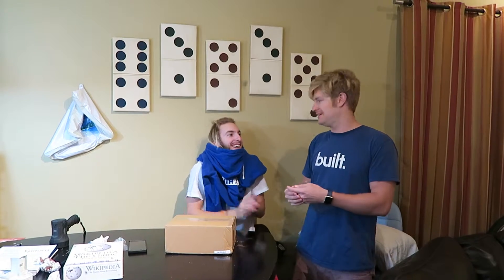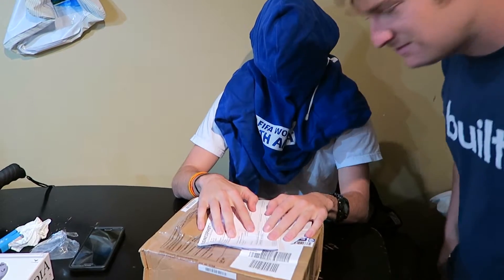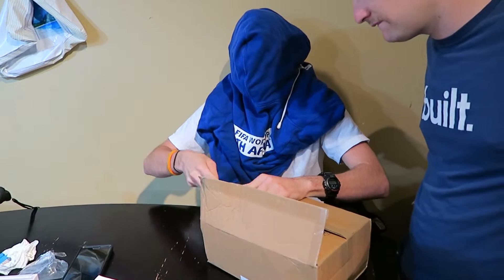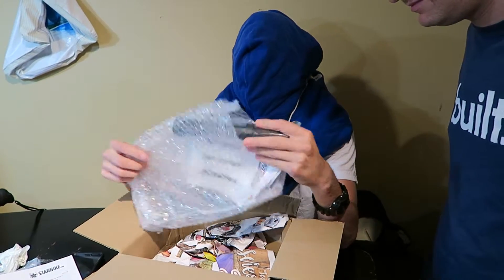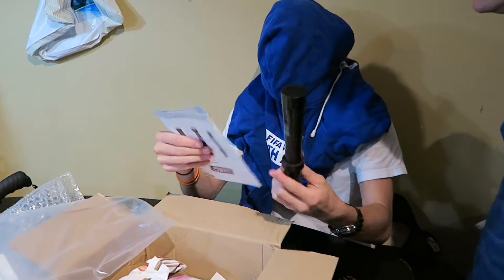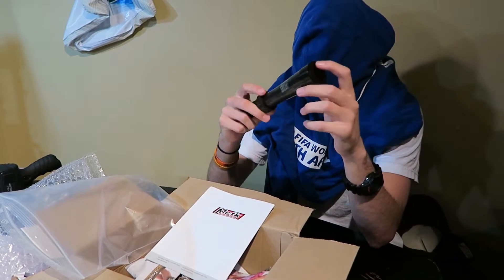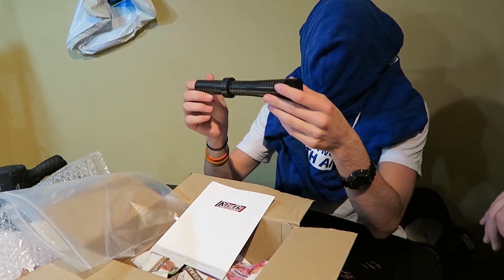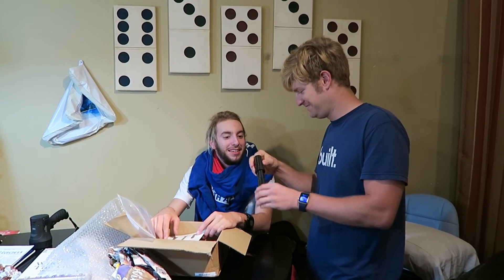What's in the Box Ep. 11